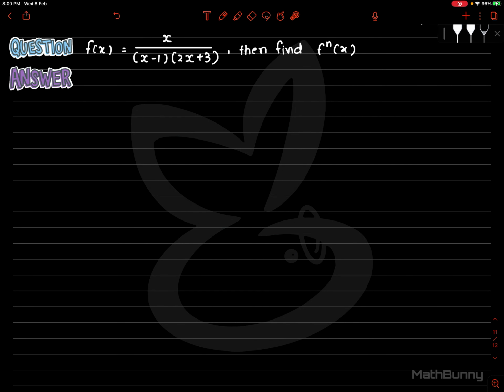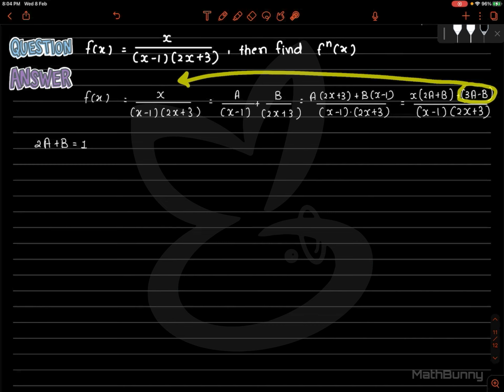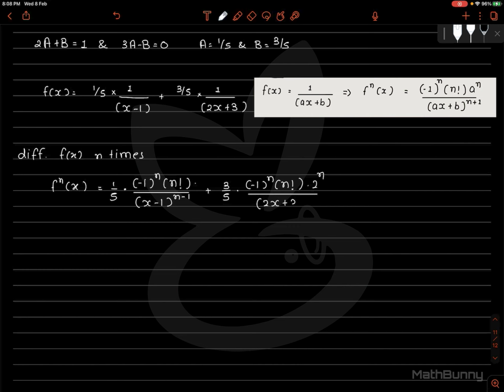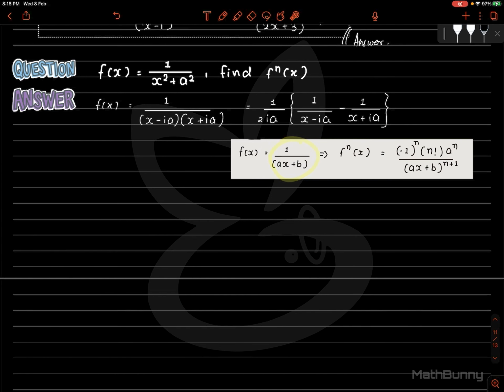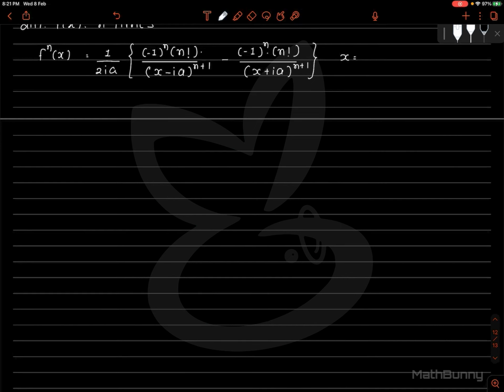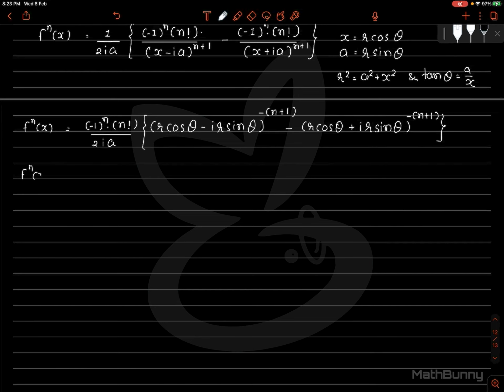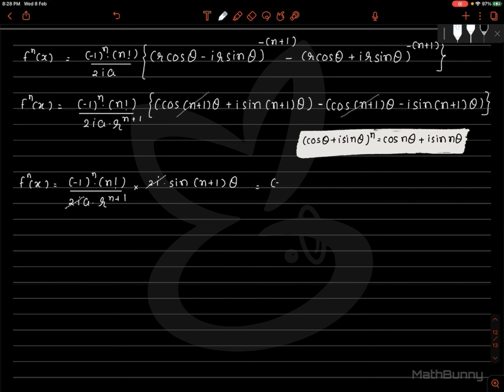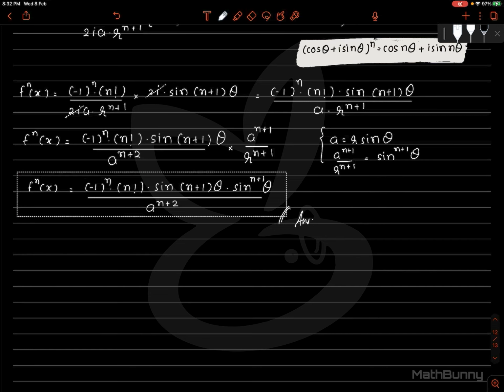Partial Fraction Method To Find nth Derivative of Given Function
In this video we will discuss how to find nth derivative of given function using Partial Fraction method.

00:00:00 Intro

00:00:06 Question 1 : Find nth Derivative of f(x) = x / {(x-1)(2x+3)}

00:02:30                       Standard formula of nth Derivative of f(x) = 1/(ax +b)

00:03:38 Question 2 : Find nth Derivative of f(x) = 1/{(x)^2 + (a)^2}

00:04:58                       Standard formula of nth Derivative of f(x) = 1/(ax +b)

00:08:33                      DeMoiver's Theorem (cos(θ)+isin(θ))^n=(cos(nθ)+isin(nθ))

00:11:03 Outro